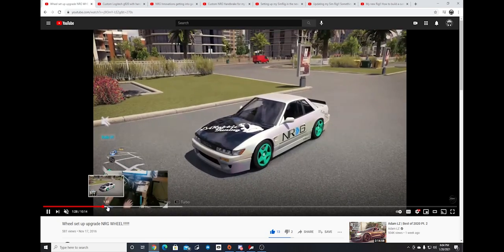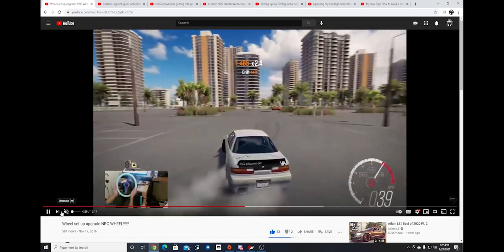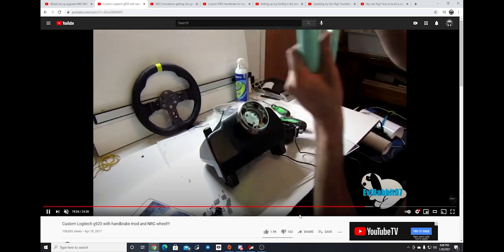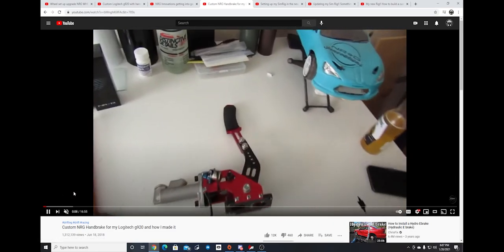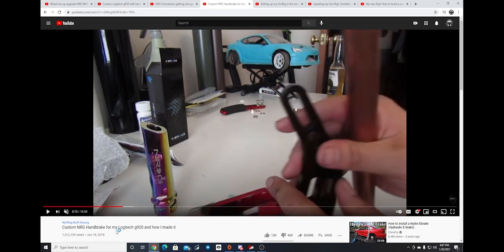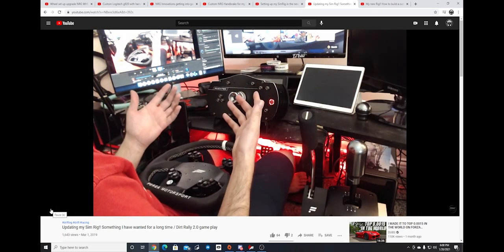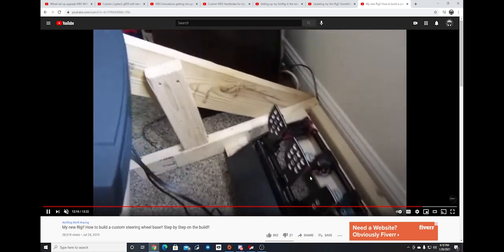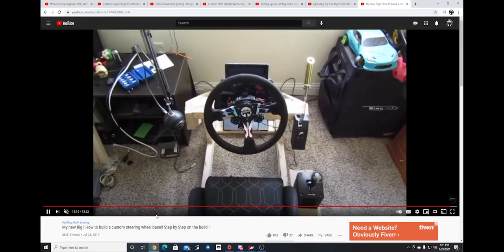My dream sim rig setup becomes reality thanks to NRG Innovations !